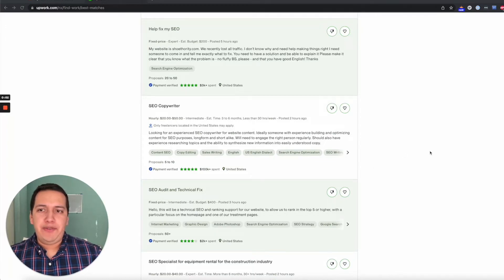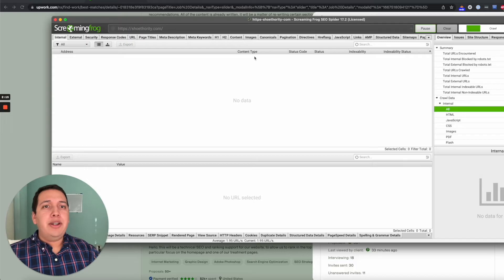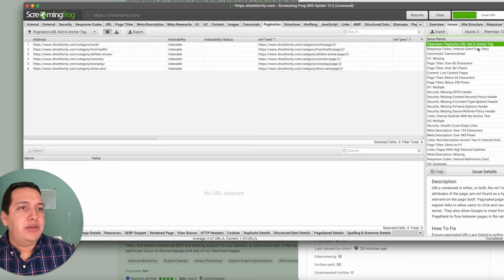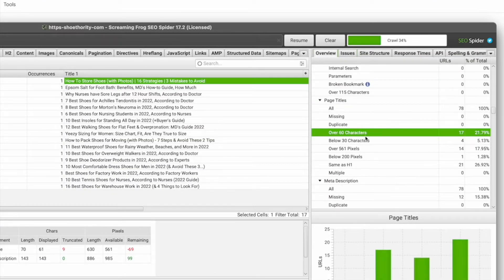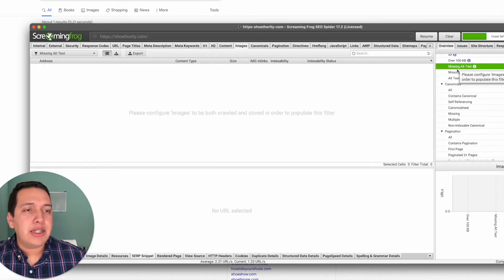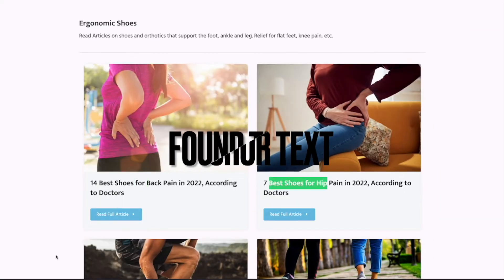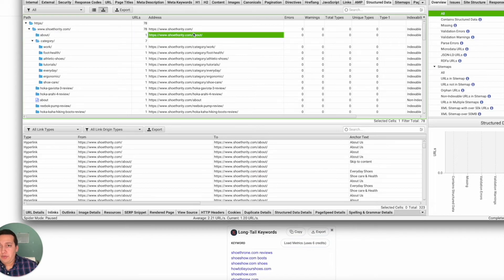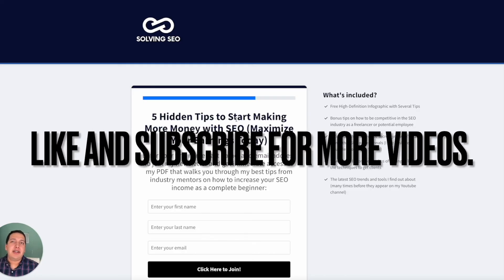How to do a Technical SEO Audit (Easy with Screaming Frog tool)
In this video, I'll show you how to do a technical SEO audit using a tool like Screaming Frog. If you haven't used it before, don't worry. I will tell you what some common items mean, what to look for, etc.

*Want me to coach you in SEO or audit your website? Book a 30-minute SEO Consultation to talk about your SEO goals and get actionable advice. Link:

What is a technical SEO audit? This is a tactic that SEO specialists use to assess a website's performance and best SEO practices from a technical point of view. Some categories we look at: page speed, page titles, URL structure, indexation status, status codes, etc.

We look for things that may be affecting your website; things you're doing bad on it and how to fix them. This helps improve your Google SEO rankings.

Music credit to El Secreto - Yung Logos